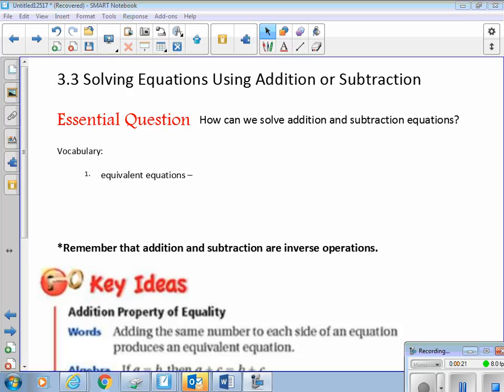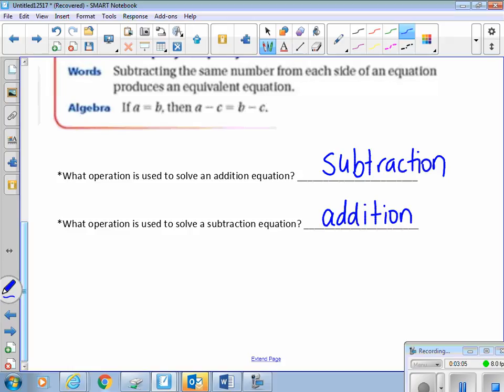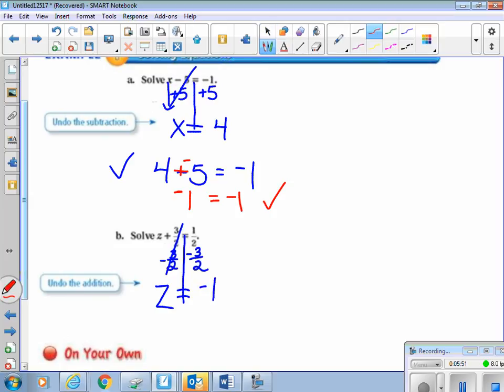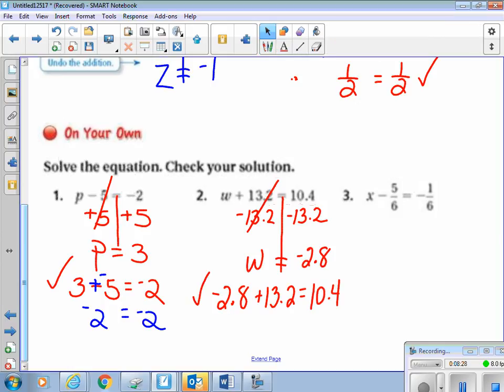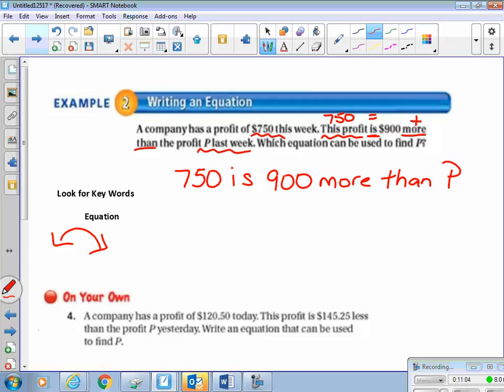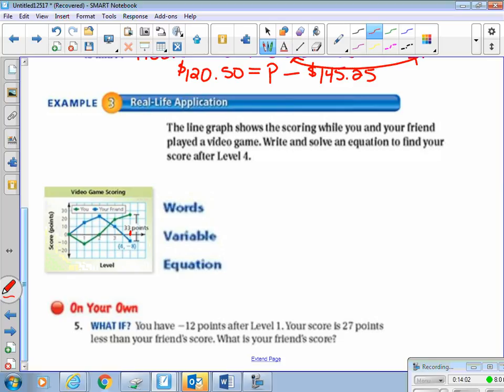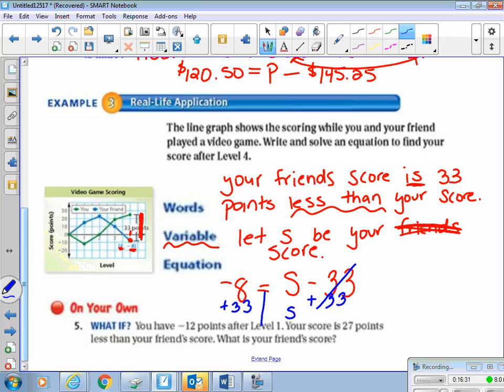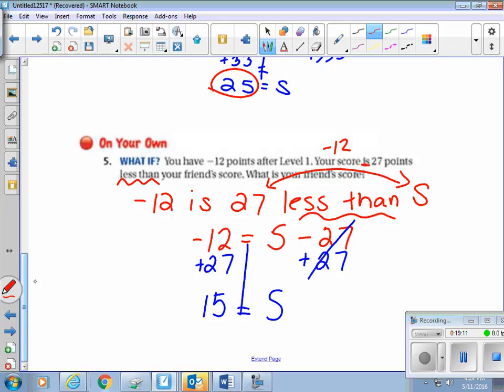3 3 Solving Equations Using Addition and Subtraction